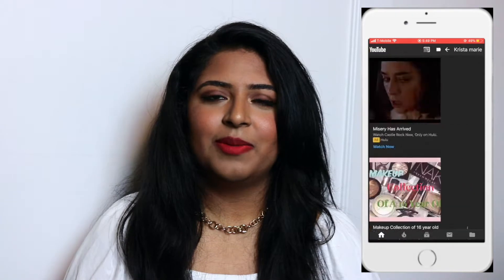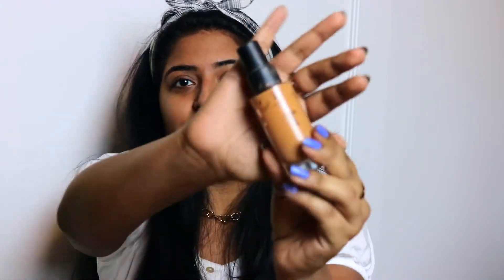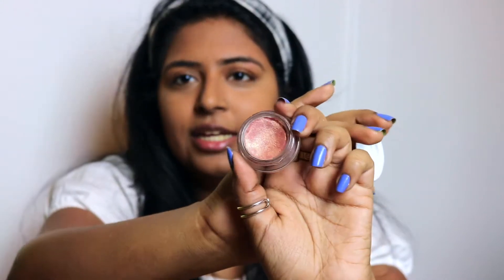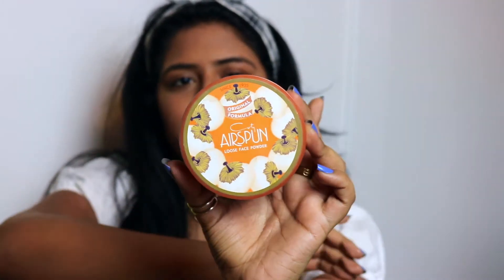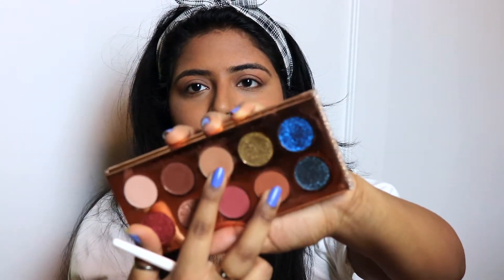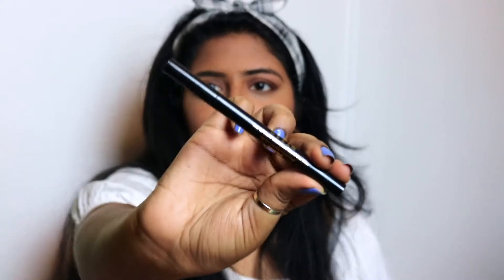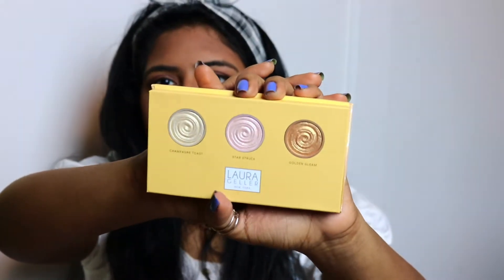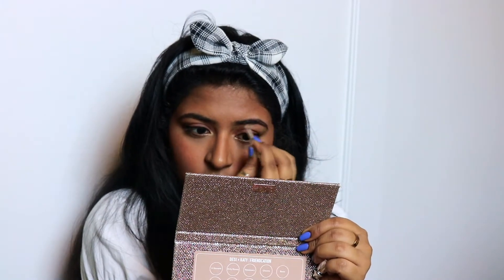New Years Eve Glam Makeup Look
Hey guys! Happy New Year!! I wish you all the luck in the upcoming year and in the upcoming decade. I hope all your wishes and dreams come true this new year. So I decided to film a New Years Makeup Look that anyone can do, its super easy to get this look. If you recreate this makeup look, make sure to tag me on Instagram so that I can see it.